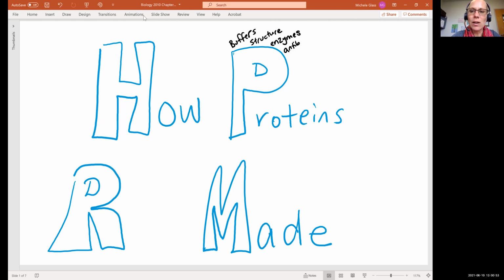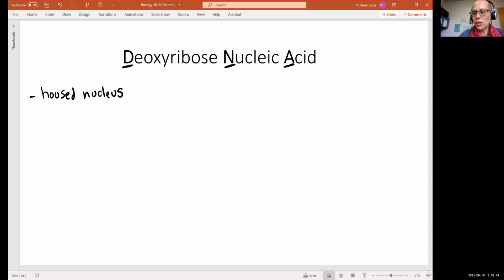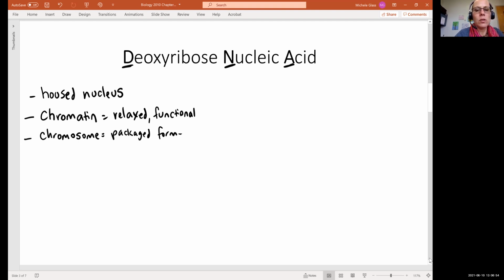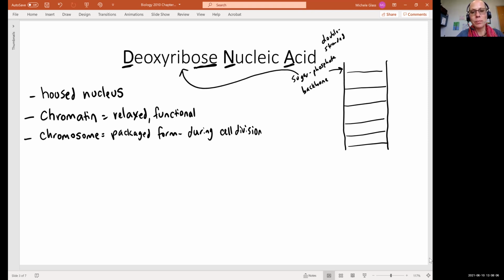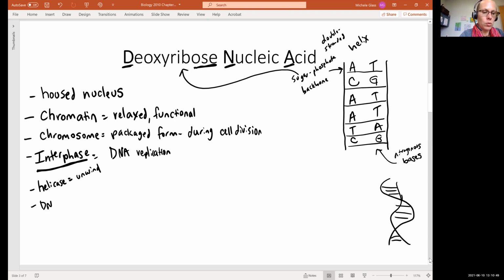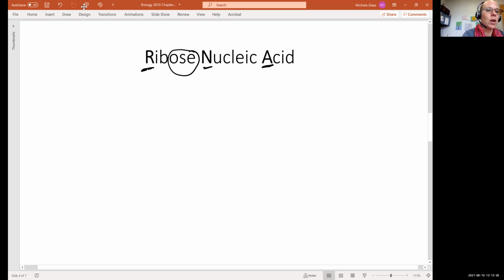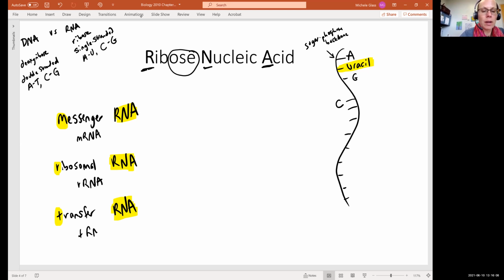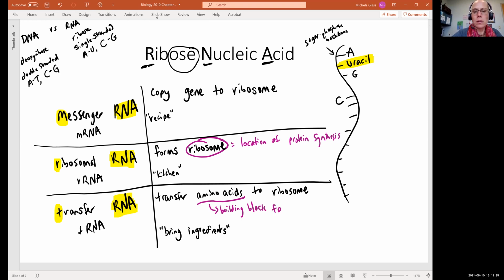Biology 2010 Chapter 3 Cellular Level of Organization (Protein Synthesis part 1) (video 6)